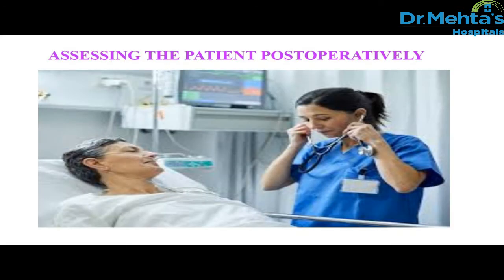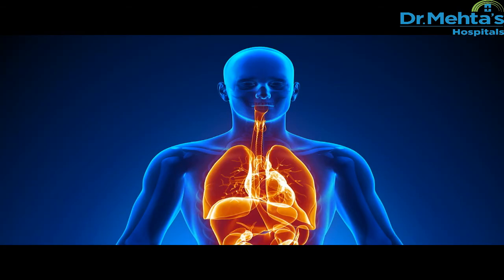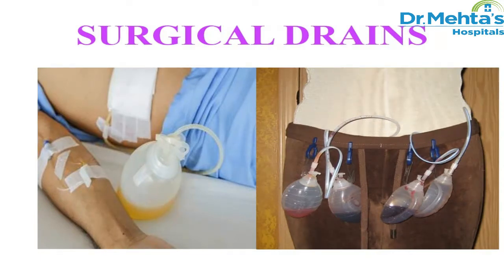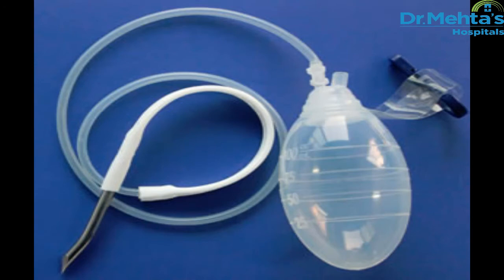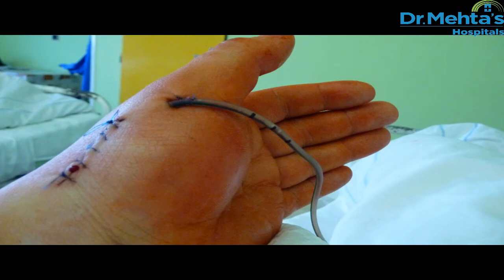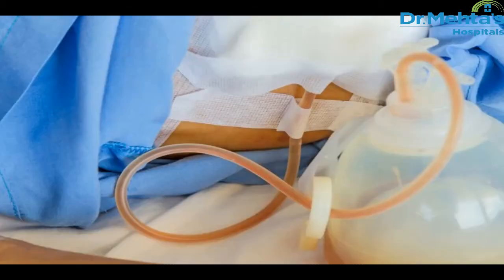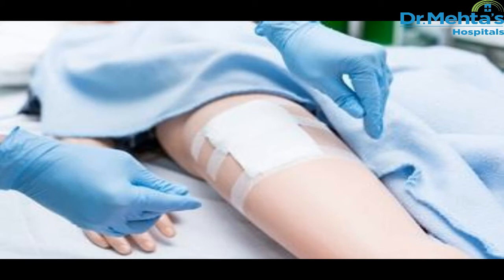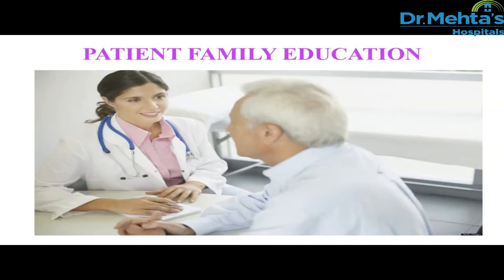SSI Prevention Bundle